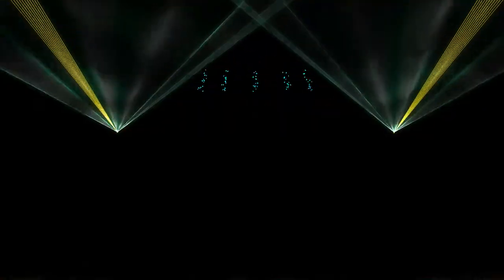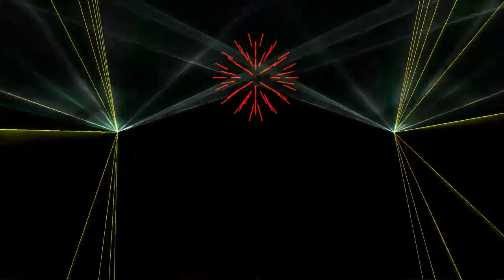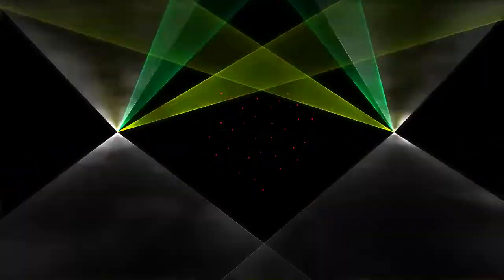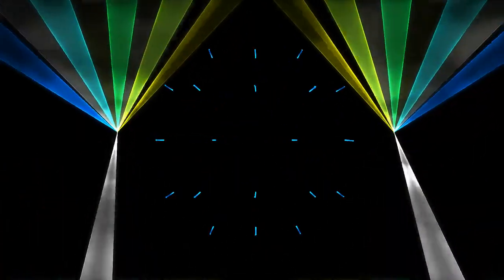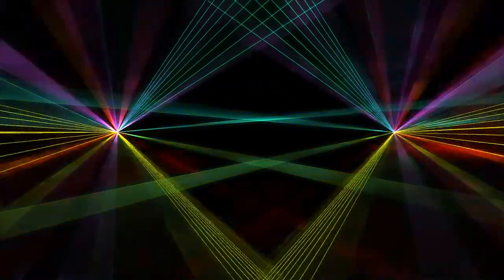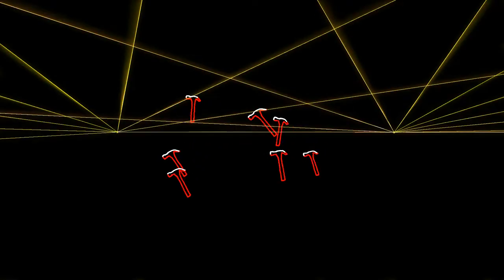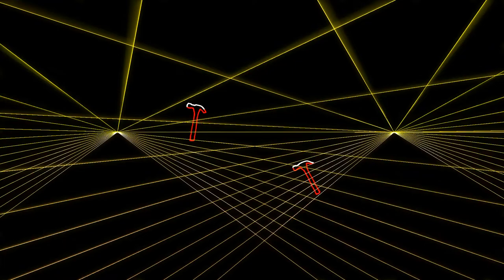Halloween 2016 / #2951 / Mixed laser show